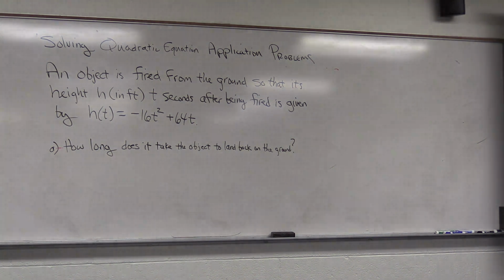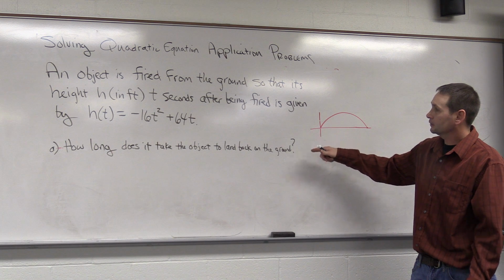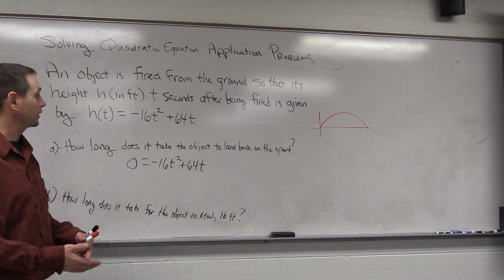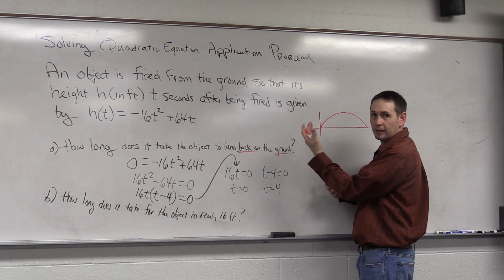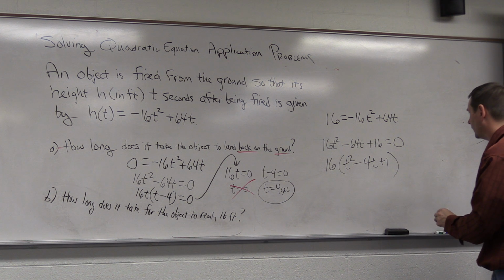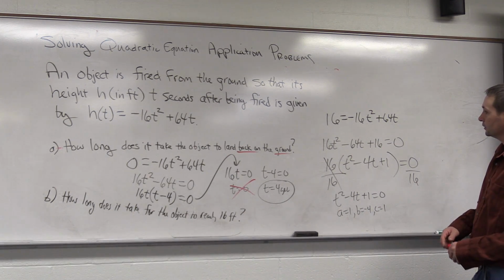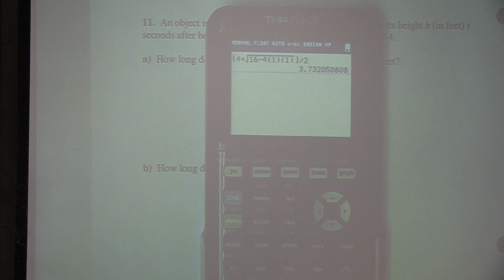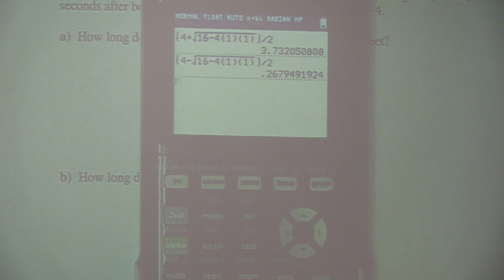Propelled Object Problem